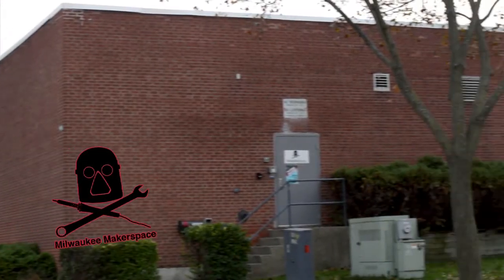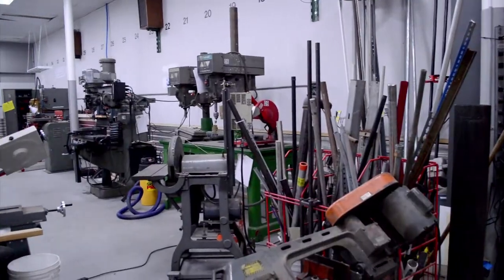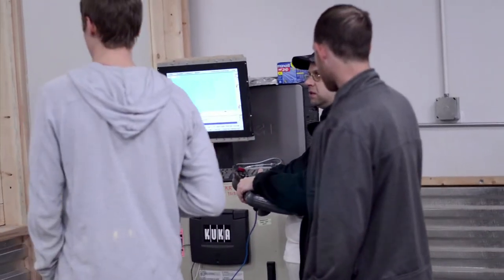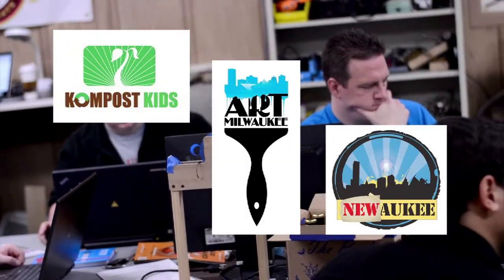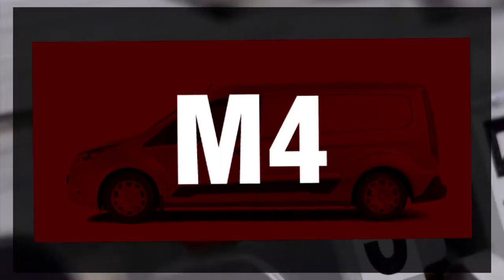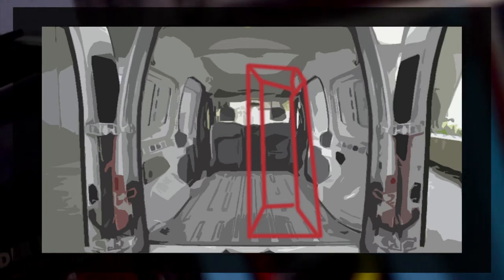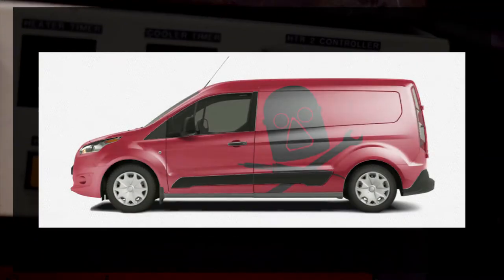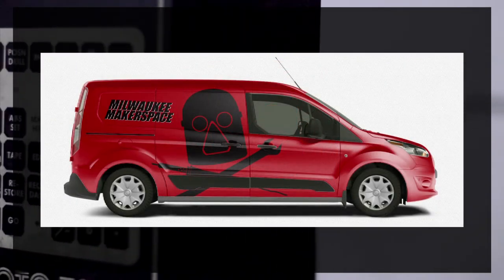M4 (Milwaukee Makerspace Maker Mobile)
Design for the Ford Ultimate Maker Vehicle Challenge. Please vote for this!